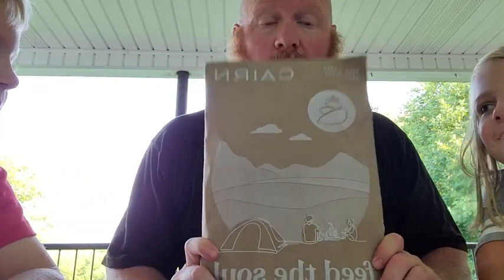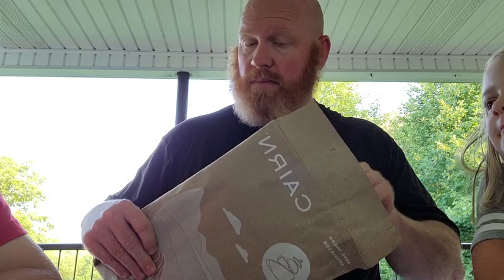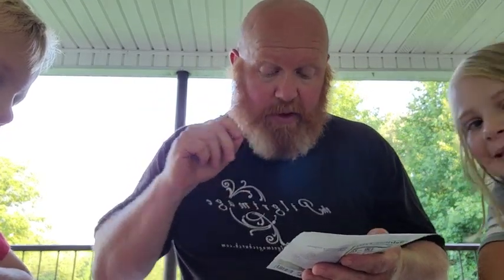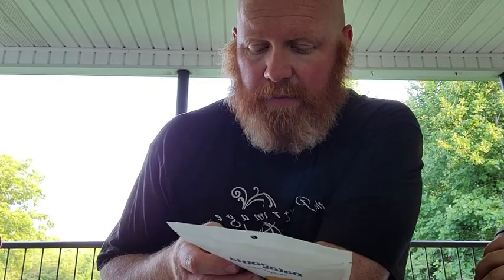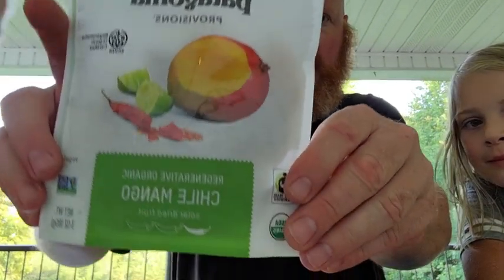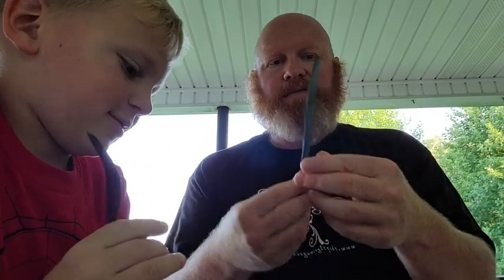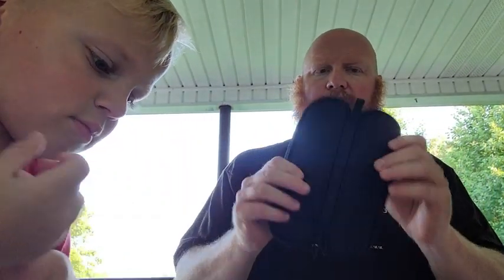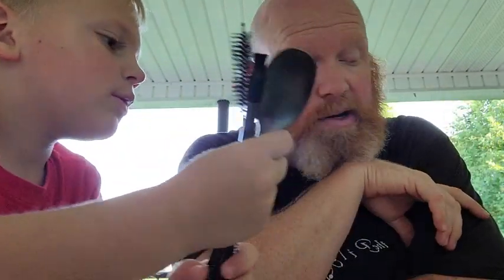Cairn Box Unboxing For July 2021 I Dr. David Powers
This month's Cairn box. Good stuff, as usual.

You can always find me at CallSignRedbeard.com.